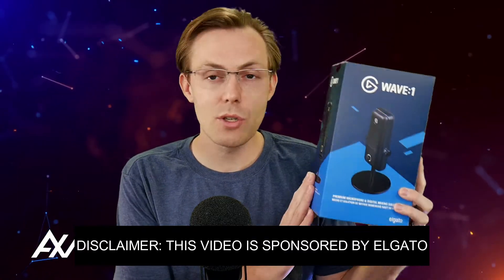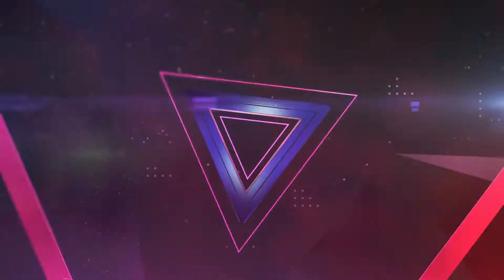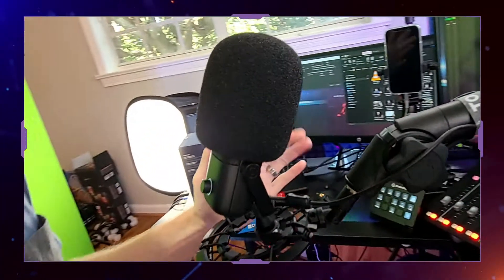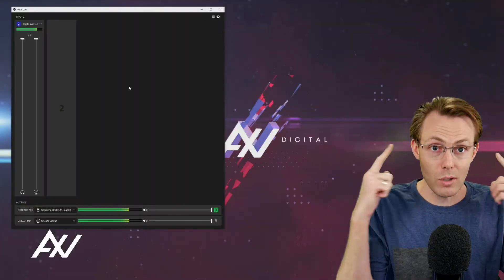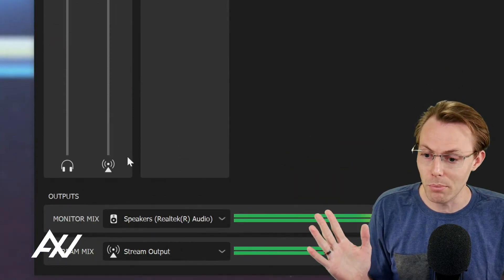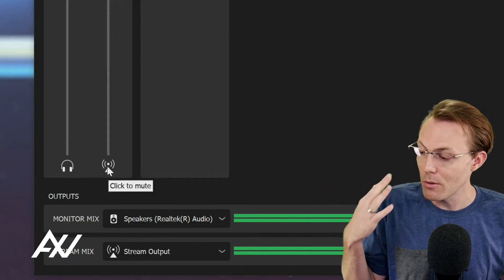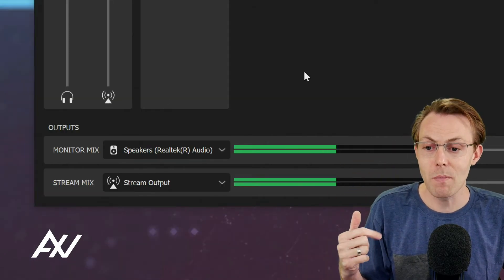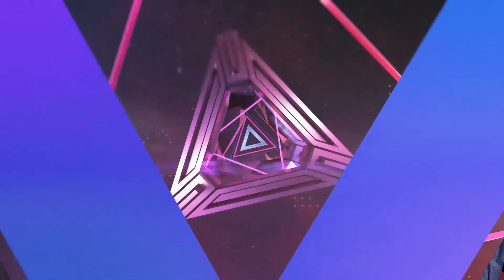Elgato Wave 1: What is Monitor Mix vs Stream Mix?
Do you know the difference between monitor mix vs stream mix with the Elgato Wave 1? I'll show you everything you need to know!
TIMESTAMPS
00:00 Intro - What is Monitor Mix vs Stream Mix with Elgato Wave 1
00:41 Monitor mix - Elgato Wave 1
01:42 Stream mix - Elgato Wave 1
02:22 Bonus Tip for Elgato Wave 1 🧠 Book a 1:1 Consulting Call: Some of these links go to one of my websites and some are affiliate links where I'll earn a small commission if you make a purchase at no additional cost to you.